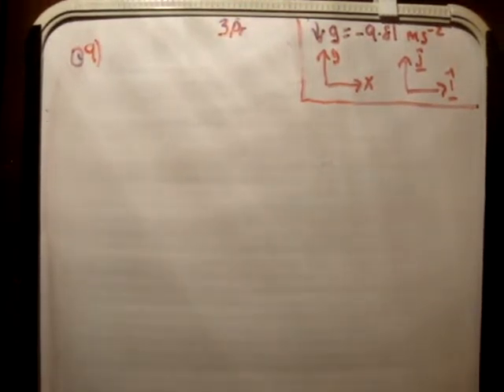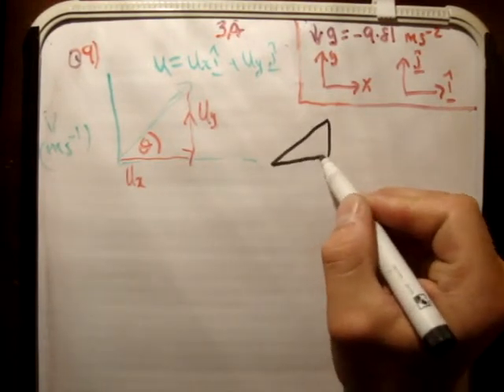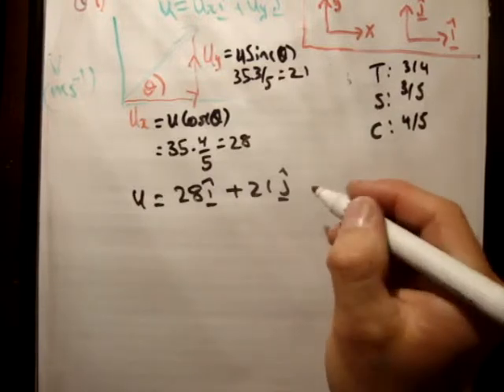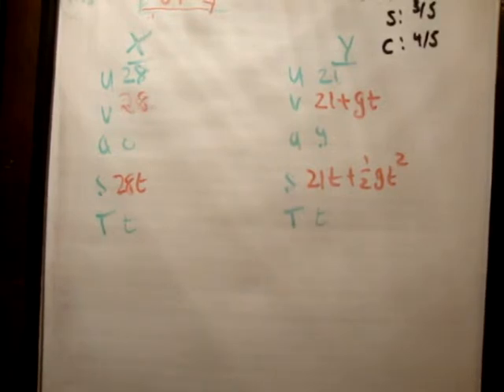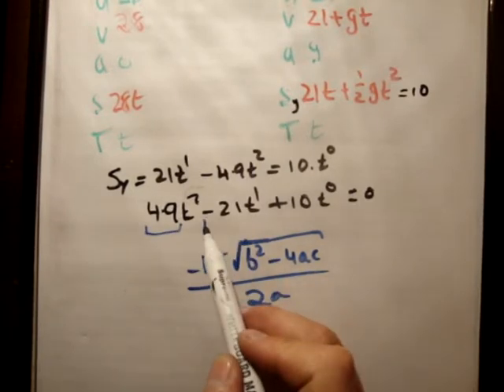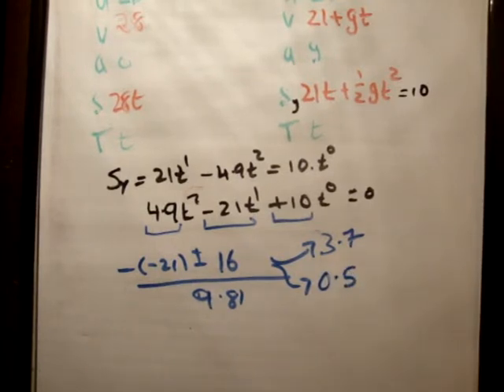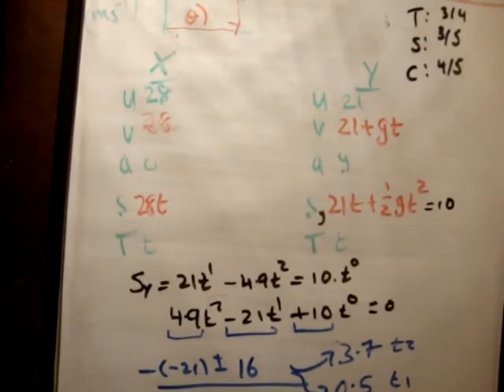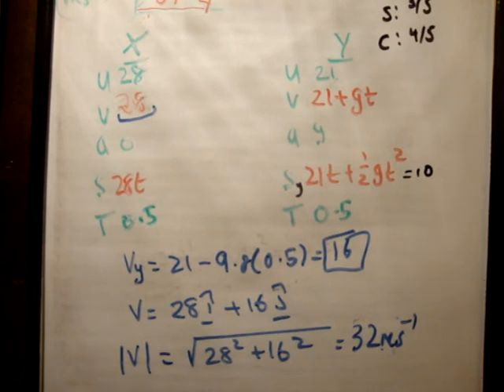Applied Maths : LC textbook solution Ex 3a q9